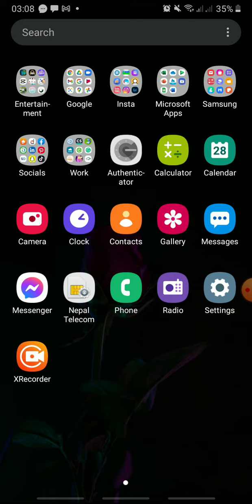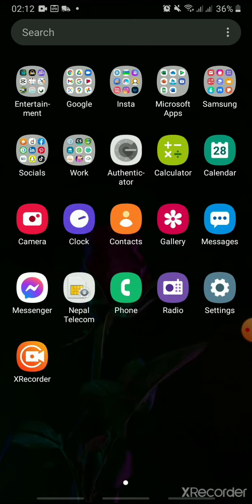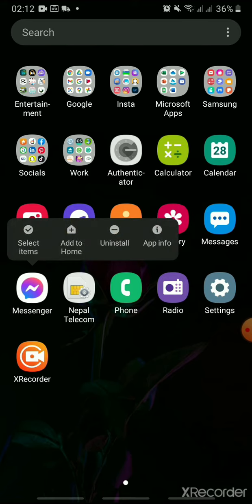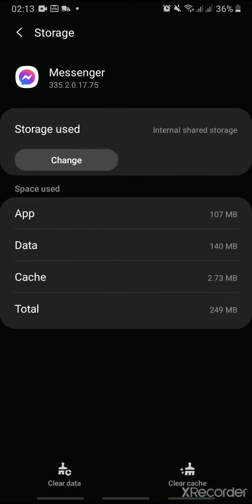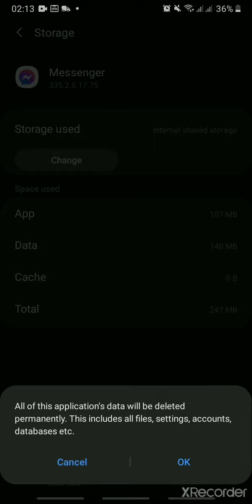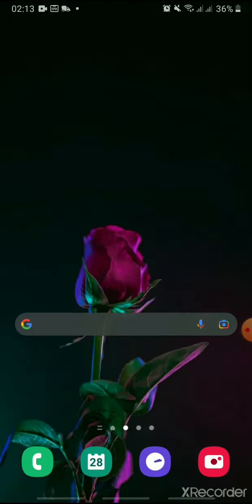How To Fix Messenger Downloading Photo | Messenger Tutorial 2021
Messenger is a free application used for instantaneous messages, calls, video calls, sharing pictures, videos, and even audio recordings. Using Messenger, one can talk or text people from anywhere in the world instantly. But, you might experience some minor bugs here and there.

In this video, I will show you how to fix Messenger downloading photos.

If you are having issues downloading photos on Messenger, first check your Wi-Fi connection. The next step is to check for updates for the app. And if neither works, you should clear your app data through the settings.

Down below are the steps to Fix Messenger Downloading Photo:

First Method:
STEP 1: Check Wi-Fi connection
STEP 2: Switch to cellular data if necessary

0:00 - Intro
0:24 - How to fix Messenger downloading photo
0:57 - Outro

Hey EveryOne!